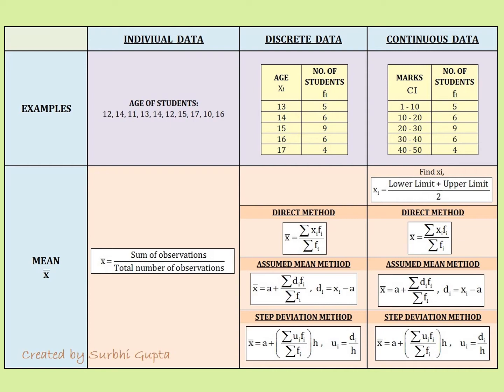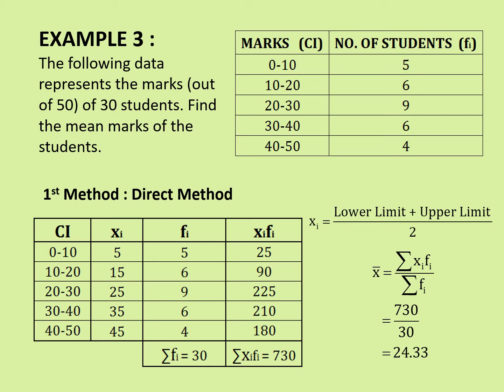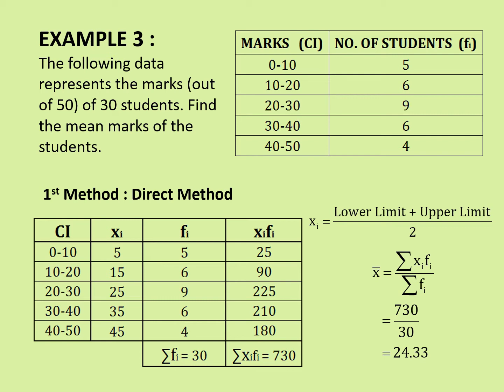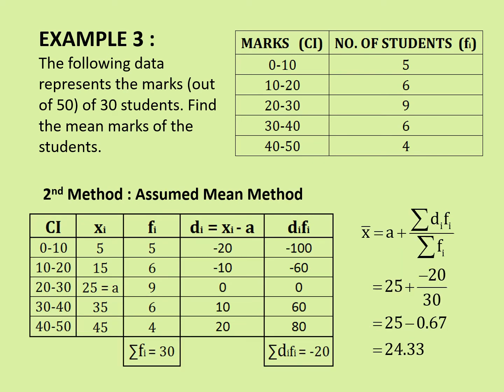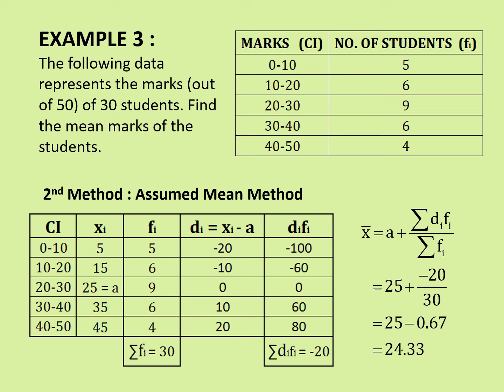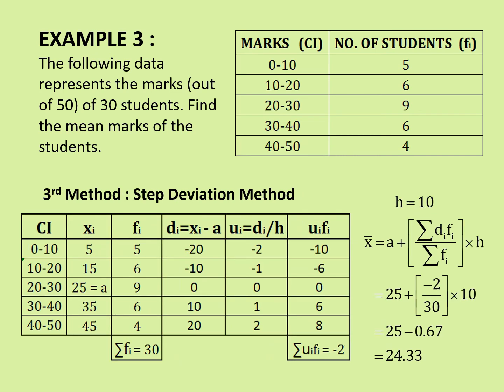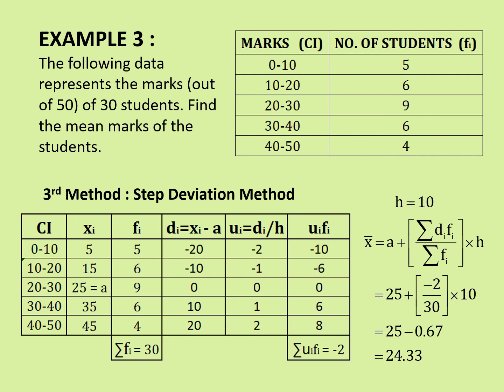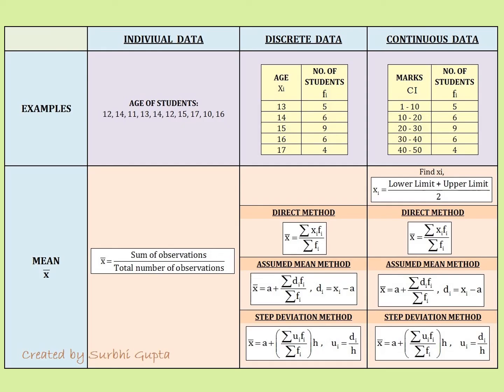Pratishthan Learning Center | Measures of Central Tendancy (Mean) | Mathematics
A video on Measures of Central Tendancy (Mean - Continuous Data) for the underprivileged children by our teacher.

1. Vidyananda School :. Vidyananda School is a regular school program that runs classes at age appropriate levels from KG to Grade 12. Here we believe in nourishing the roots through a strong primary and basic education. The primary curriculum is as prescribed by NCERT.
2. Pratisthan Learning Center : Pratishthan Learning Center is for those students who have fractured education, enables them to complete from Grade 6th to Grade 10th in 3 years, so that they can complete their 10th Grade in the right age.
3. Aarogya Wellness : Aarogya Wellness is a healthcare program that provides free food & medical access to students. We have twice a week free OPD that takes care of primary/secondary healthcare and invasive surgeries. Over 6000 cases have been treated so far, including 2 heart surgeries.
4. Jeevika : Jeevika is the In-House Skill Development Program which provides skilling opportunities for wide base of educational levels. The courses involved in Jeevika are- Banking & Financial Services, Electronics & IT hardware industry, Healthcare Services, IT & ITes, Transportation and Logistics, Retail, Telecommunications and Tourism & Hospitality.
5. Sahyog : Sahyog is an outreach program that provides infrastructure development & academic support to government schools and other non- profit schools. So far one government school with 110 students has been benefited.